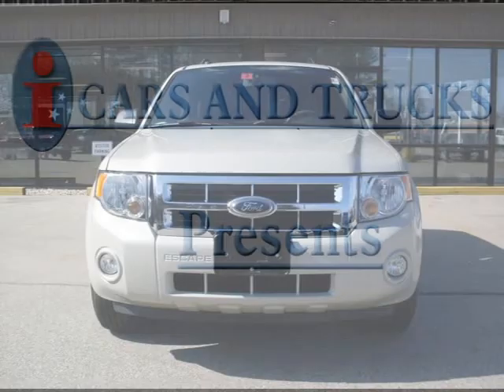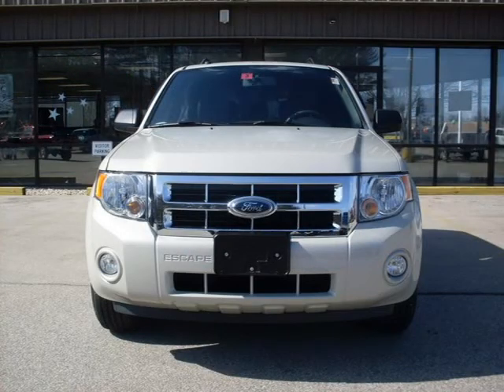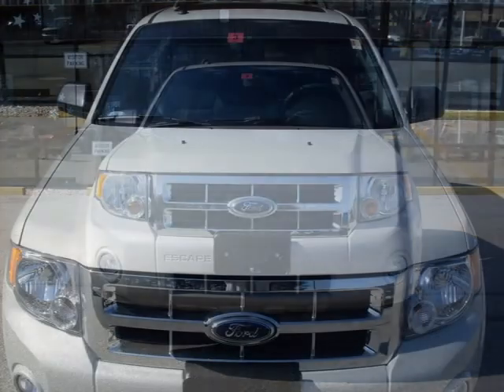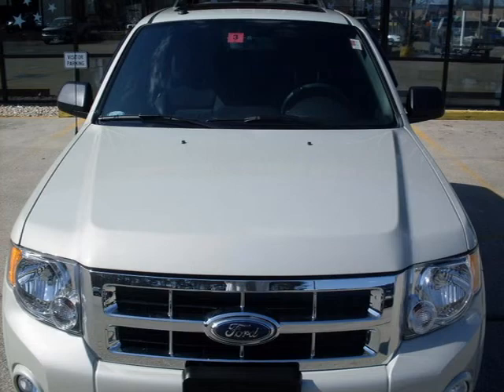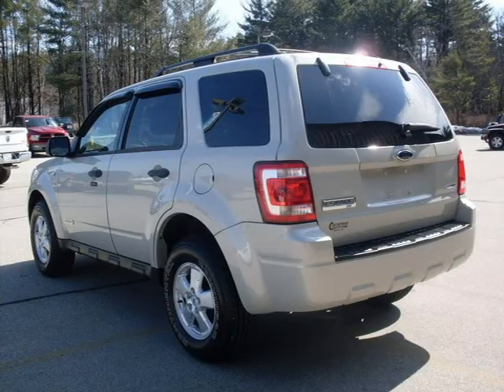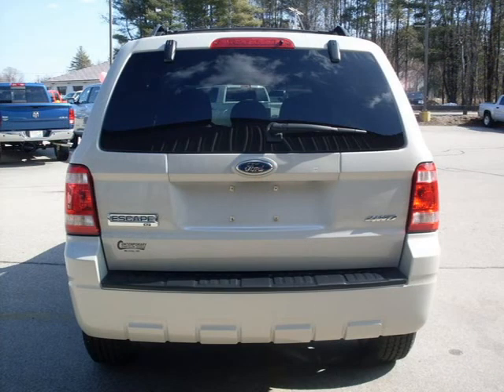2008 Ford Escape Nashua Manchester Keene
Price: $ 0
Mileage: 20,000
Body Style: SUV
Ext. Color: Gray
Int. Color: Stone
Engine: V-6cyl
Drive Type:
Fuel Type:
Doors: 4 doo
Stock No.: 2105-1
VIN: 1FMCU93138KE78368